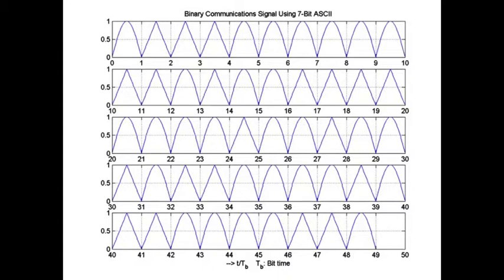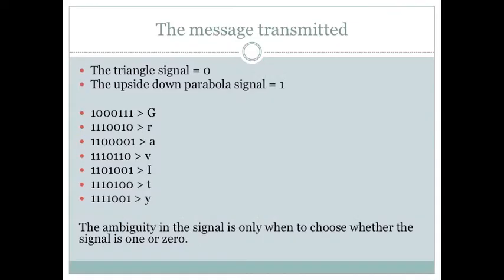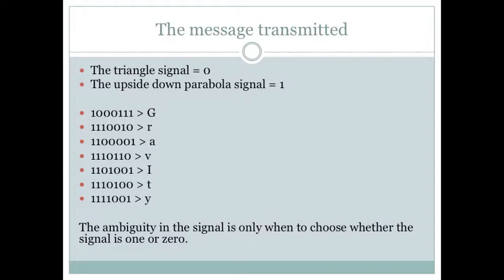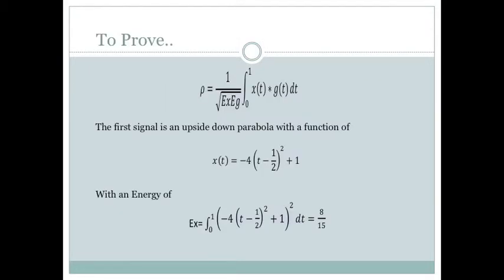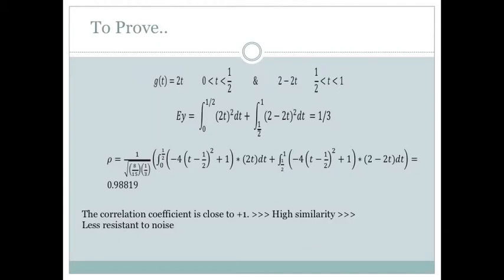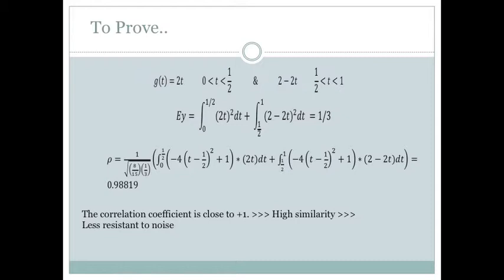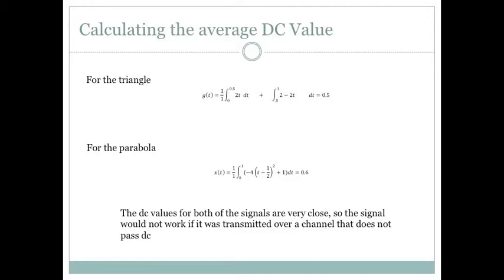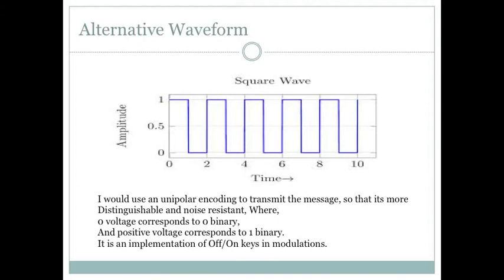ECEN4242 Project I